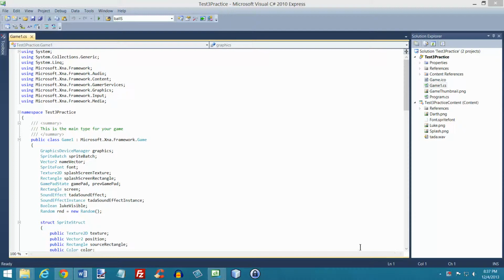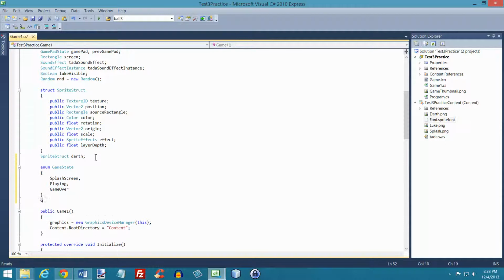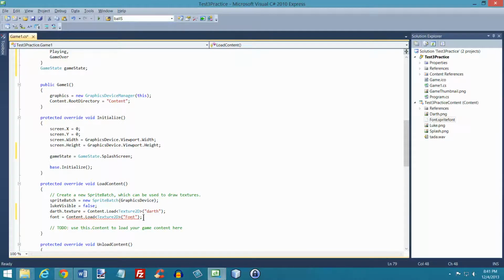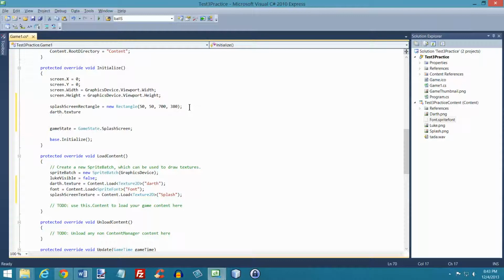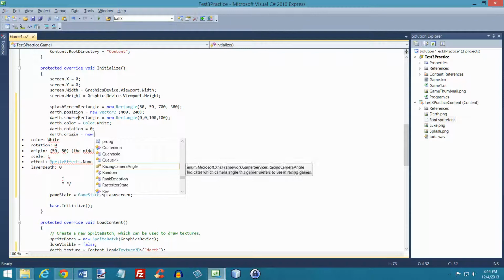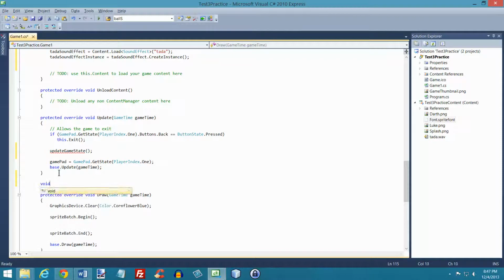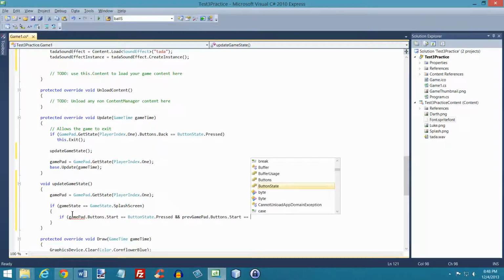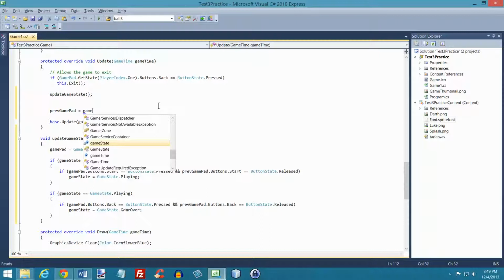XNA Practice Test #3, part 01